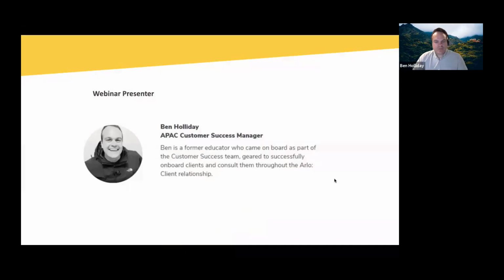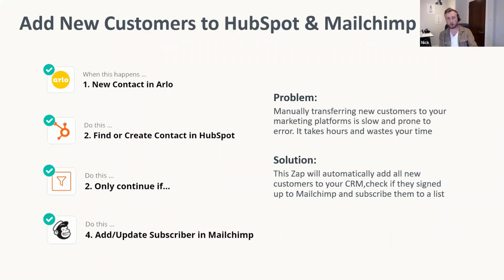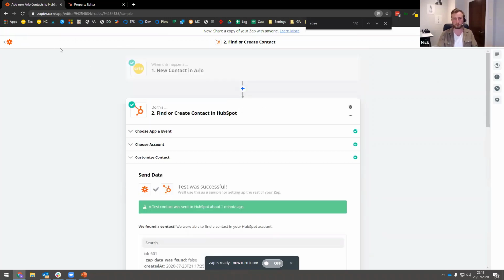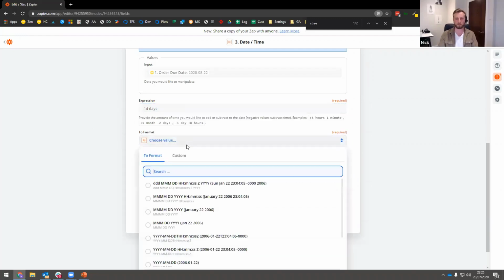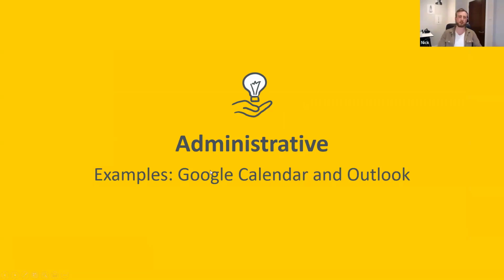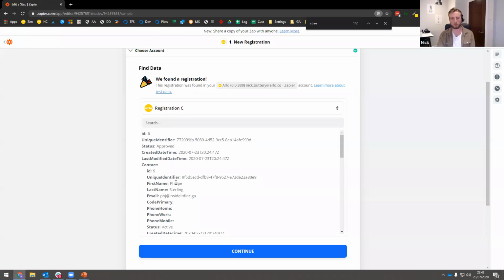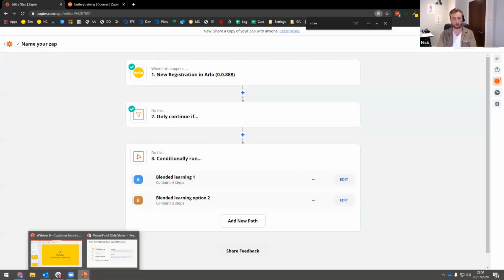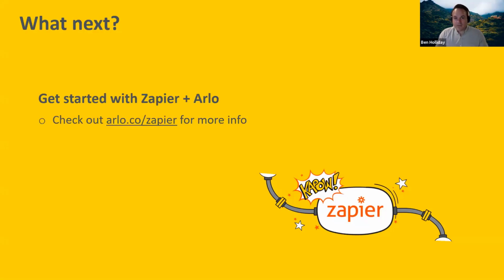Introduction to Zapier + Arlo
Arlo’s new Zapier integration makes it easy to connect Arlo with your business apps. In just a few clicks you can set up workflows for your data to be automatically synced to and from Arlo. No code required.

In this webinar, you’ll learn:

- What is Zapier
- How Arlo + Zapier can be used in every part of your training business
- Use cases of how to connect Arlo with a CRM, accounting system and calendar
- How to get started with our pre-built library of Zaps
- Pricing and implementation

- Training administrators who want to automate calendar appointments, text message reminders and other course management tasks
- Marketers and salespeople who want to connect Arlo with their CRM and other marketing systems
- Finance people who want Arlo orders sent to their accounting system
- Managers who want to reduce manual administration and impact the bottom line
- IT managers who have oversight of business applications